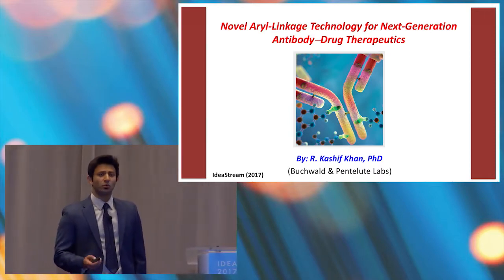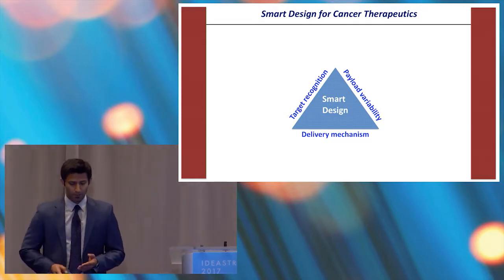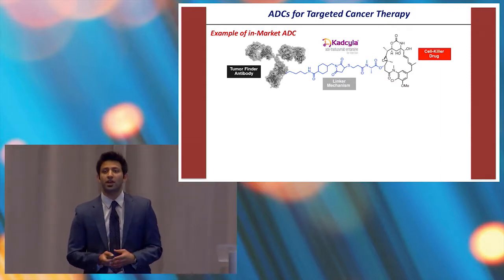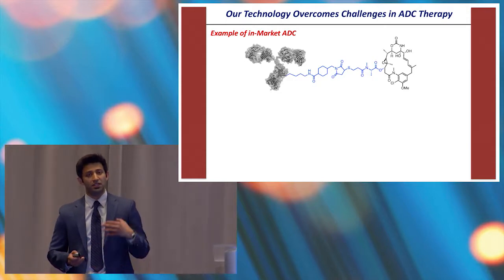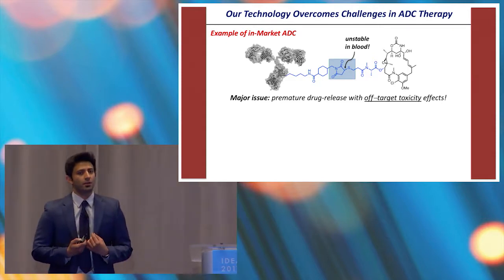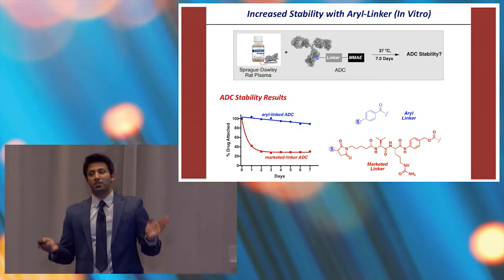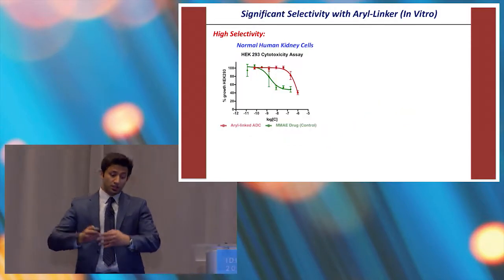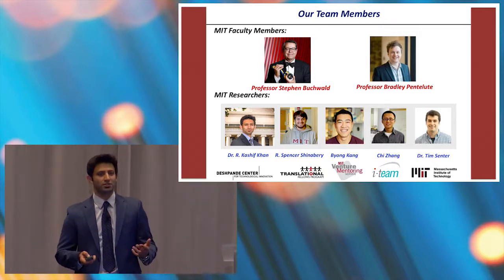Buchwald: Novel Approaches to Antibody Drug Conjugates